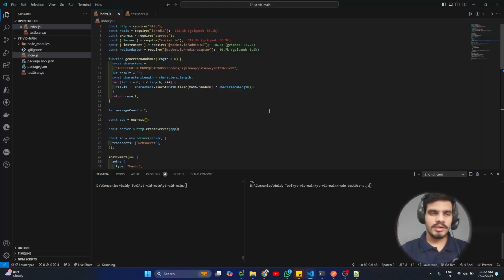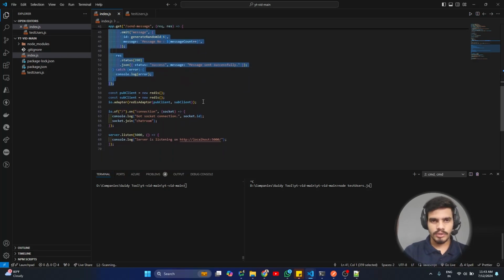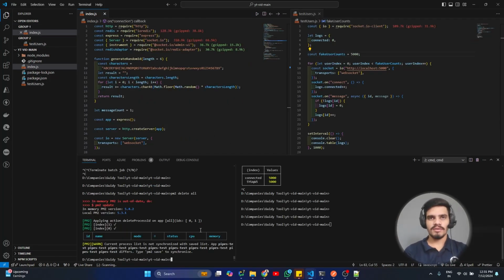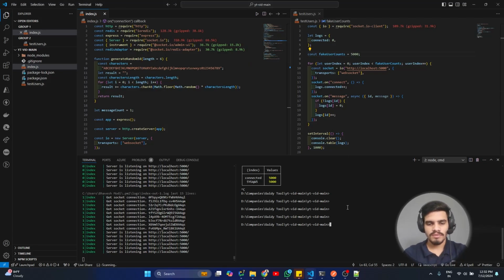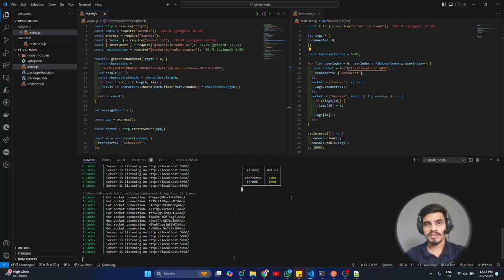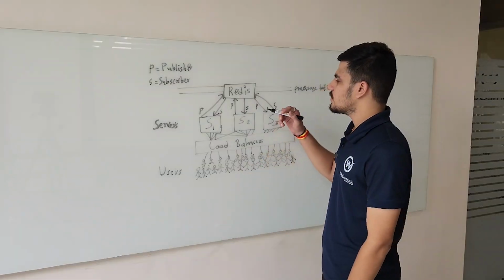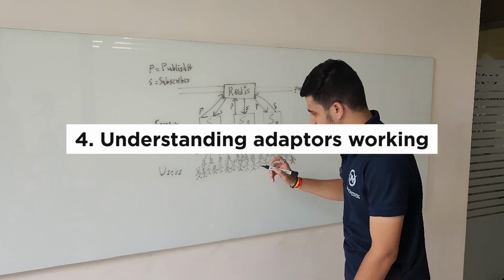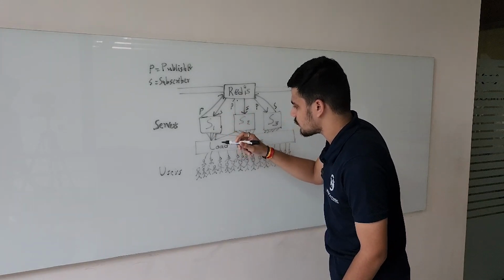Socket Server Scaling In 6 Minutes | WebOsmotic | Viral Deshle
Hey there! Viral from WebOsmotic's got a cool video for you. He's breaking down how to supercharge your Node.js socket servers with Socket.io. If you're looking to build apps that can handle tons of users and real-time data like a champ, this is your ticket. Viral's going to walk you through all the tricks to make your apps crazy fast and scalable. Don't miss it!

By the end of this video, you'll be equipped to scale your Node.js socket server and ensure a smooth user experience for large-scale applications!

Is there a specific topic you'd be interested in learning more about?

Chapters:
00:00 - 0:22 - Introduction
0:22 - 0:46 - node.js and socket.io
0:46 - 1:20 - Why scaling is needed
1:20 - 1:39 - What are adaptors
1:39 - 4:29 - Coding
4:29 - 6:00 - Understanding adaptors working
6:00 - 6:25 - Outro